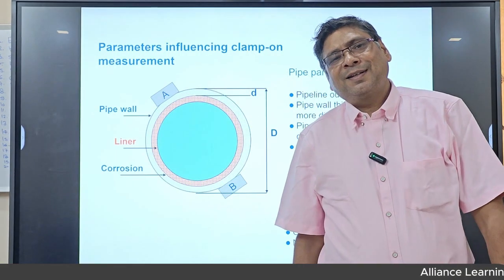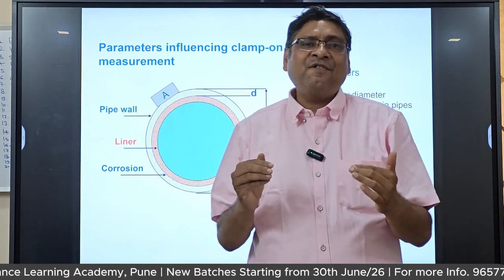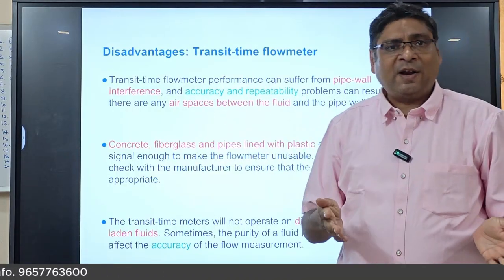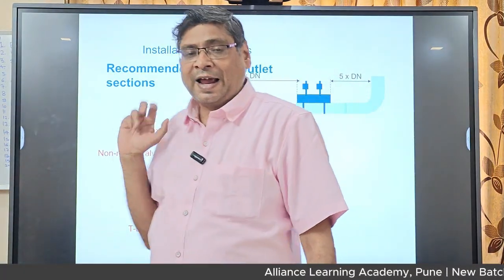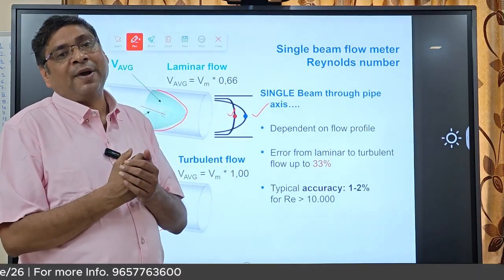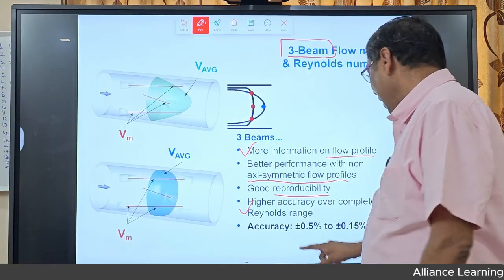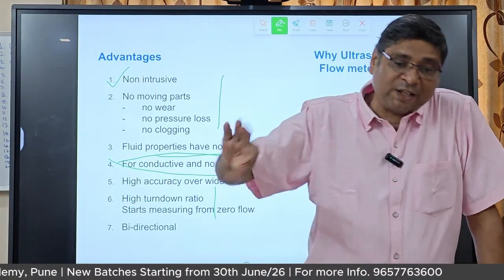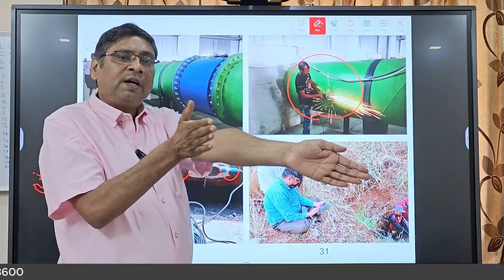PART #3 I Ultrasonic Flow Meter, Why ID OD important for Clamp on UFM| Amit Saxena Sir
In this video, we explain the Ultrasonic Flow Meter in a simple and easy-to-understand way. Learn the working principle, construction, transit-time method, and the derivation of the flow rate equation used in ultrasonic flow measurement.

📌 Topics Covered:
✔ What is an Ultrasonic Flow Meter?
✔ Working Principle of Ultrasonic Flow Meter
✔ Transit-Time Measurement Technique
✔ Derivation of Flow Rate Equation
✔ Advantages and Applications
✔ Industrial Uses of Ultrasonic Flow Meters

This video is useful for Instrumentation Engineering, Process Control, Industrial Automation, Diploma, B.Tech, and Engineering students preparing for interviews and exams.